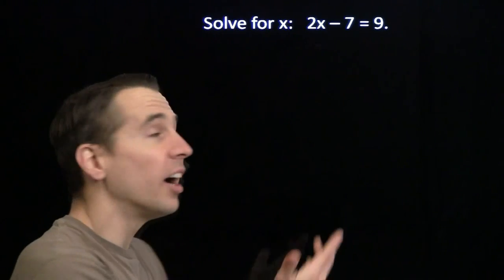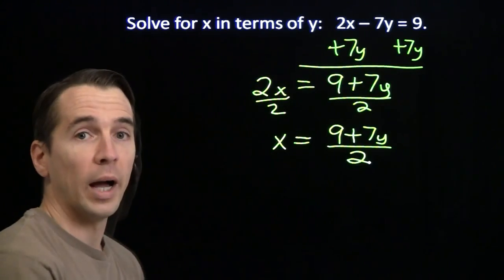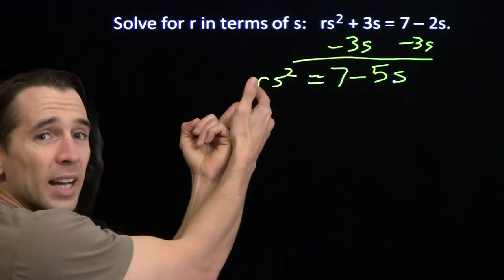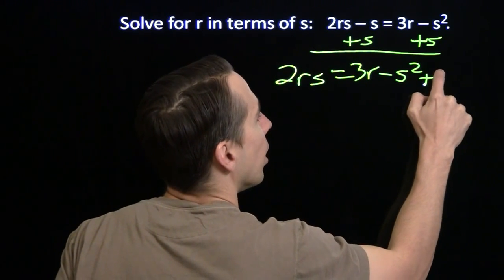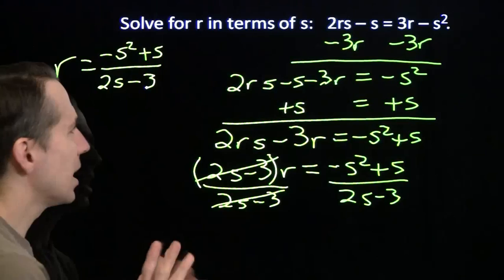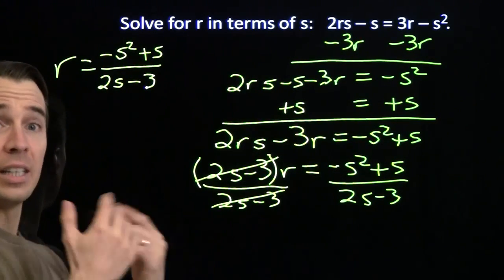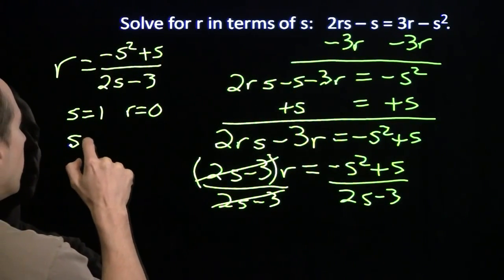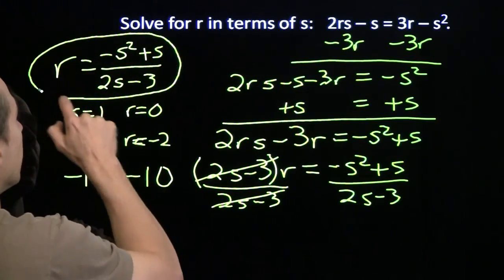Art of Problem Solving: Introduction to Multi-Variable Equations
Art of Problem Solving's Richard Rusczyk solves some multi-variable equations for one variable in terms of the other variables in the equations.